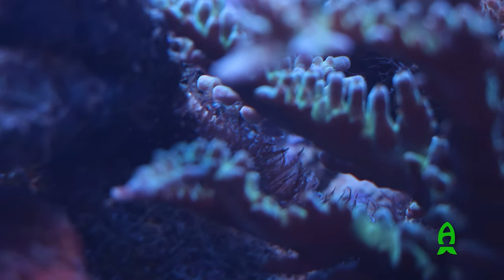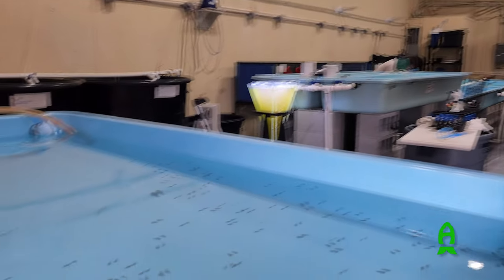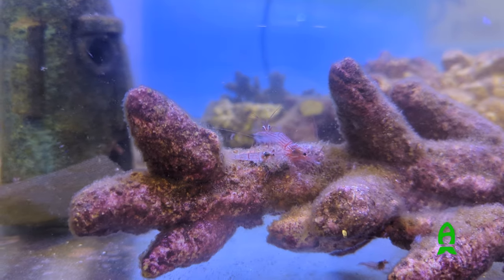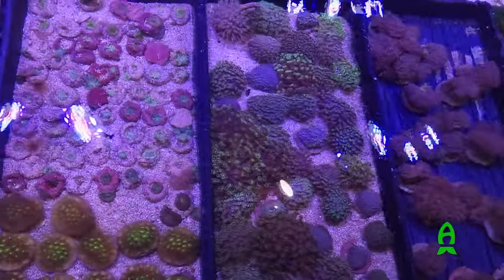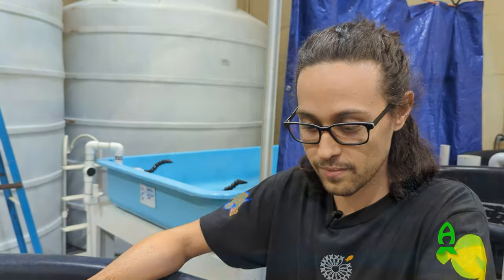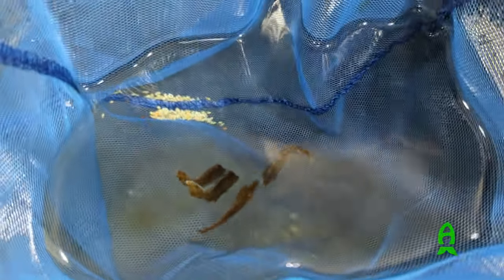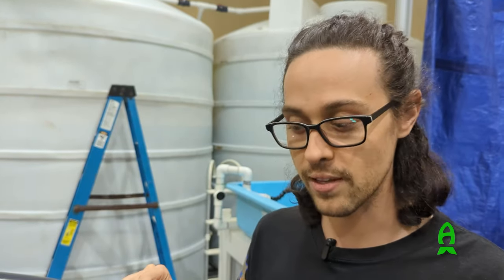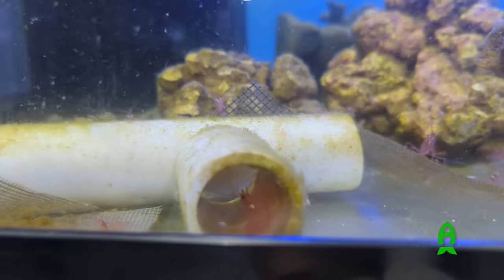Declaring WAR on aptasia in my tank. Captivebred style.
Aptasia is something that everyone DREADS seeing in their aquariums. It's something that we can't avoid. While there are many ways to deal with this nuisance anemone, due to my extremely limited time that I have at the moment, I have decided to take care of it naturally.

Berghia nudis? no can do. I have wrasses in my tank that will swallow those babies up in a second.

What other options are left?

I went to my friends at Biota Aquariums to see their captive-bred selection of their filefish and peppermint shrimps, weigh the pros and cons of both and choose.

Let me know what you think about my choice in the comment section below and if you would have taken the same route or was there another animal that could have taken care of it that I missed?

Love to hear your thoughts!
Happy reefing!